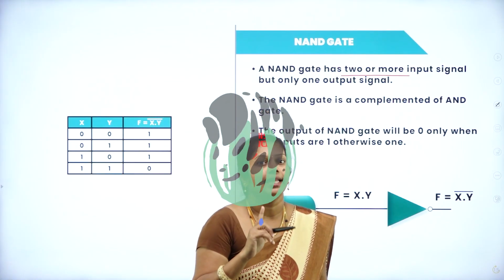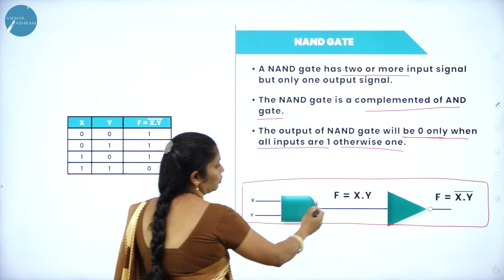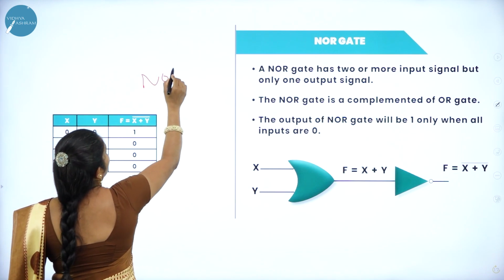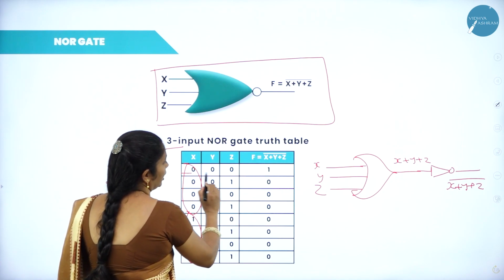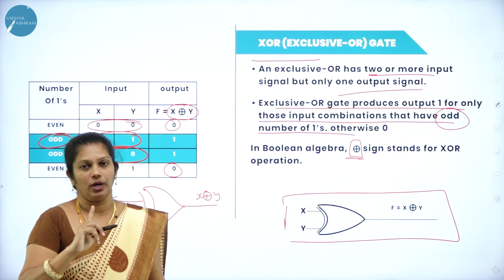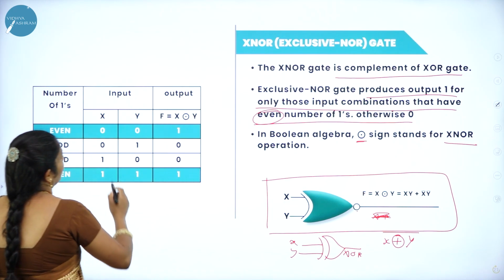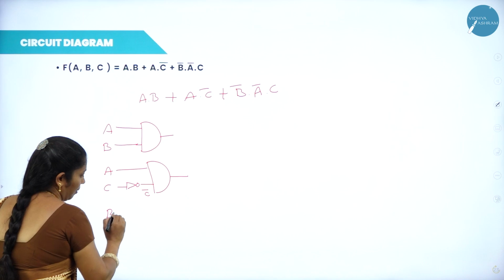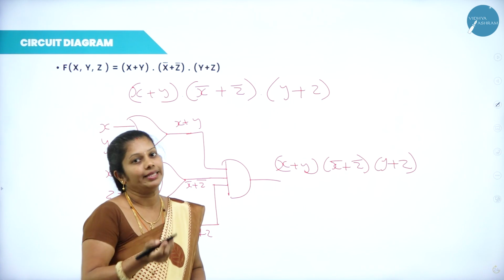DAY 02 | COMPUTER SCIENCE | II PUC | LOGIC GATES | L2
Class : II PUC
Stream : SCIENCE AND COMMERCE
Subject : COMPUTER SCIENCE
Chapter Name : LOGIC GATES
Lecture :  2